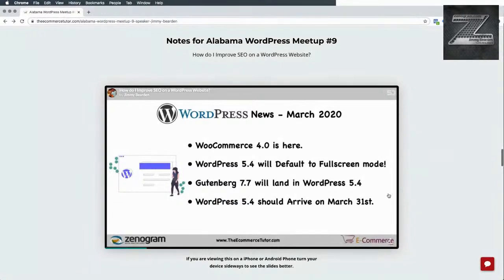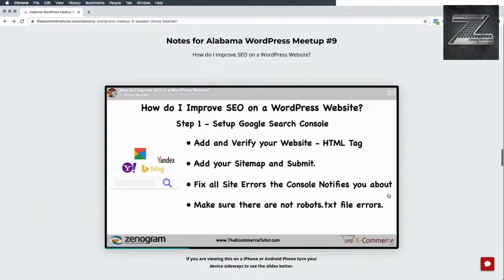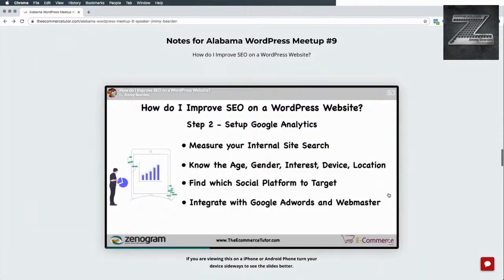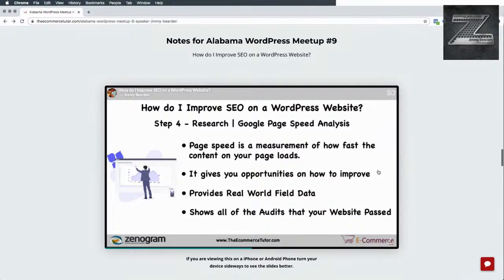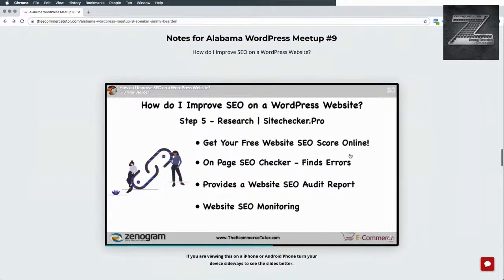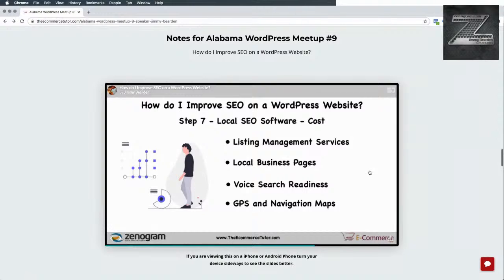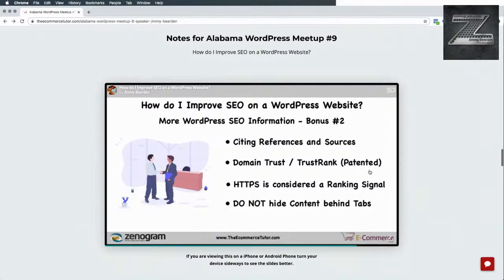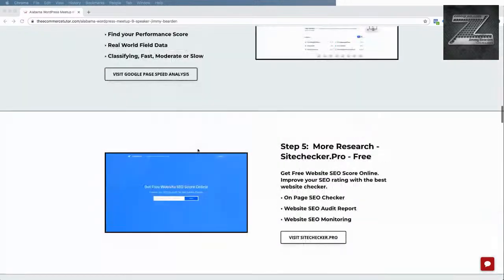How do I Improve SEO on a WordPress Website?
At this 1 Hour Online Event we will be discussing

Go to this web address to access class event page

WordPress News & Security

• WordPress Questions & Answers

EVENT LOCATION - YouTube Live | Facebook Live

How did we build our Event Website?